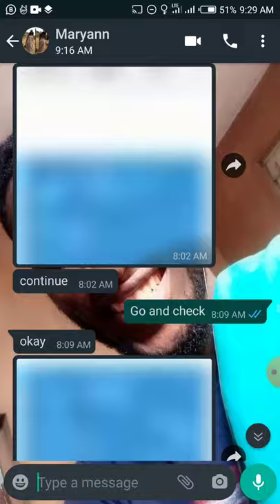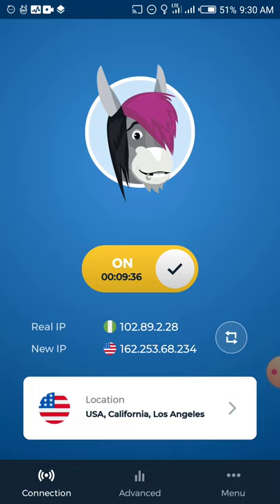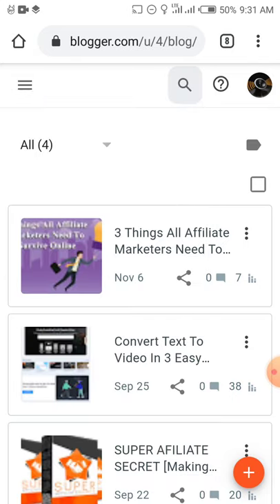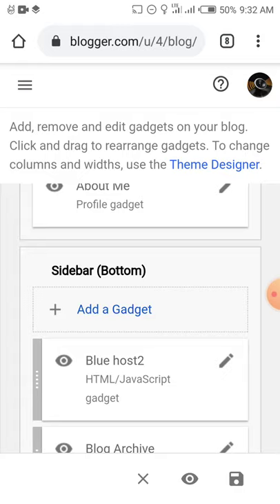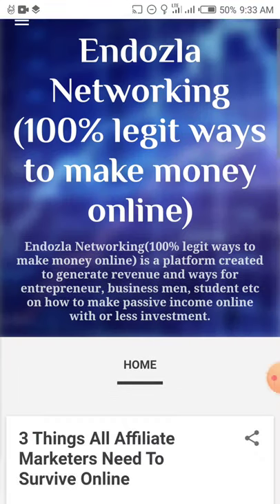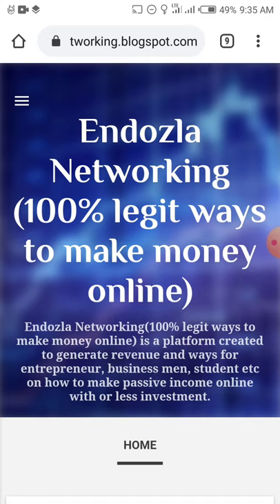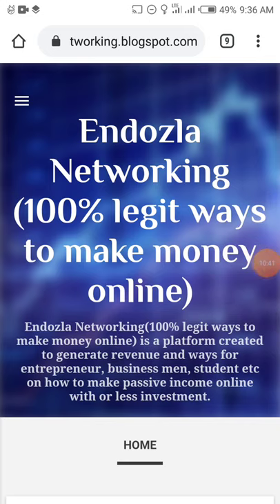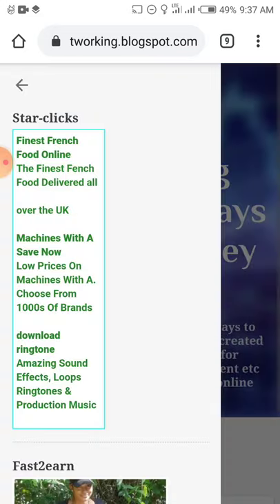How To Self Click On Star-Clicks Using The HTML CODE On Blogger.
Star-Clicks is an Online Advertising Network that pays you for clicking on ads and by monetizing your website or blog.
In this video you will learn how to use the html code to maximize your earnings and how to self click on the platform using blogger.

 You earn for every ads you click... Very simple and friendly to use.

👉 Sign up as Publisher (not Advertiser).

👉 Put my Referral ID: 51005972

👉 Complete your sign up.

👉 Log in to your account and click "sms verification"

👉 Verify your mobile phone number and email. (most important).

(NOTE the will send you FREE random $$$ to your PayPal wallet to know if your PayPal wallet is active and can received payment.)
MINIMUM WITHDRAWAL IS $50
(Your are automatically paid once you reach $50 when set on auto paid).

Payout Method
👉 Bitcoin.
👉 Bank Transfer.
👉 Western Union
STAR-CLICKS. Licence Registration Number 12411242.
Star-Clicks managed by Easy Logic EU Limited
How to make paypal money, earn money, Make money online, Let make that money, Html code.